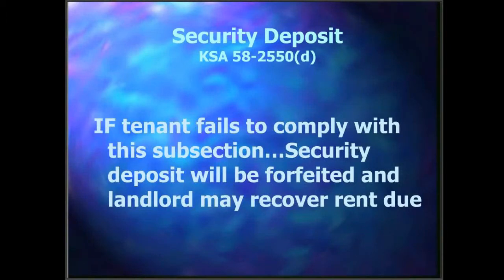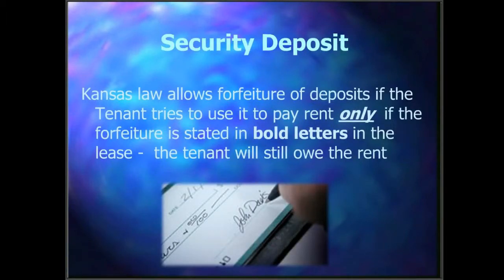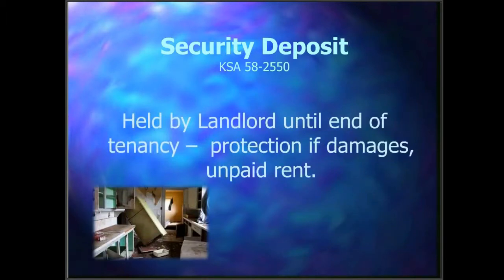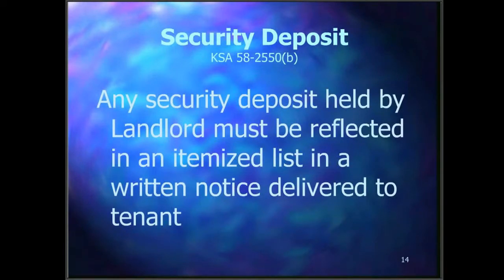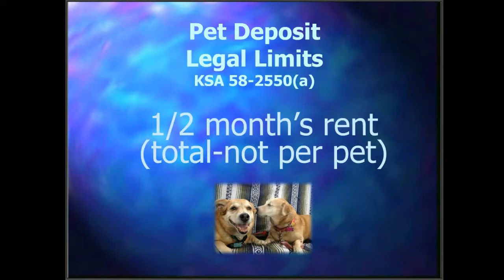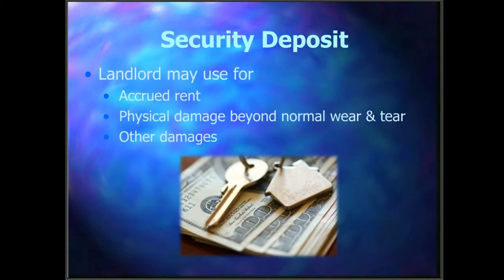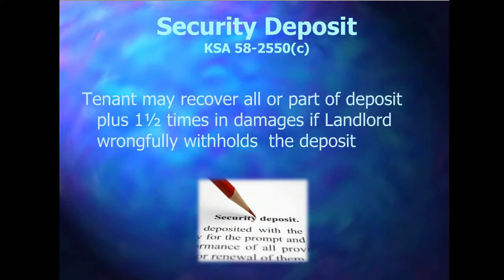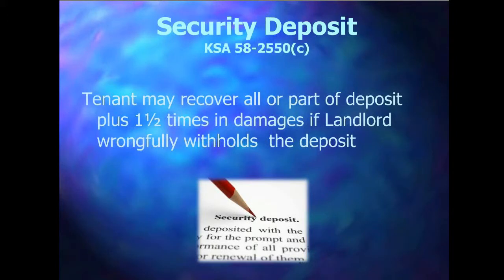Module 4 - Deposits (Housing and Credit Counseling, Inc.)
The following modules were developed as a community service in partnership between the Unified Government of Wyandotte County and the Housing and Credit Counseling, Inc. (HCCI) of Topeka, KS.

A series of six modules were developed by HCCI to address frequent and regular community issues that arise in the Landlord / Tenant arena.

All information discussed in the Landlord Tenant Modules can be referenced in the Kansas Residential Landlord and Tenant Act (KRLTA).

To learn more about HCCI and HCCI services, including Landlord -- Tenant information, publications and forms, or if you need to speak to a Landlord-Tenant Counselor, please call or go

Module 1 -- Leases
Module 2 -- Notices
Module 3 -- Evictions
Module 4 -- Security Deposits
Module 5 -- Move In and Move Out Inspections
Module 6 -- Renters' Rights